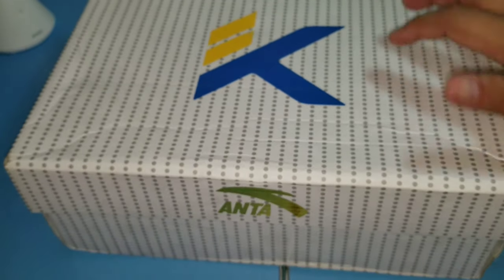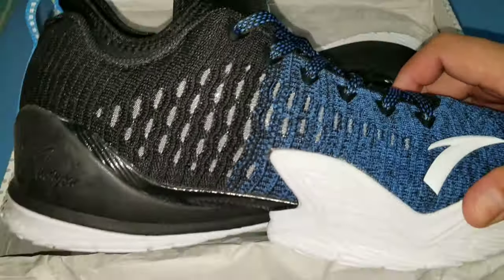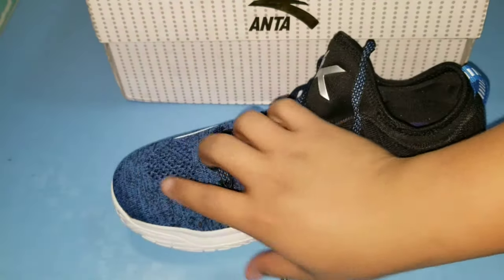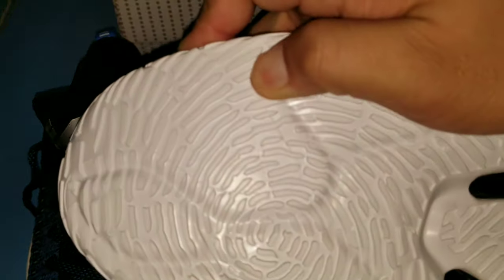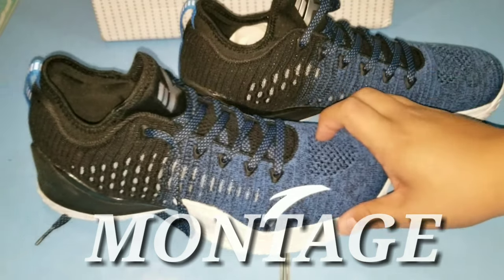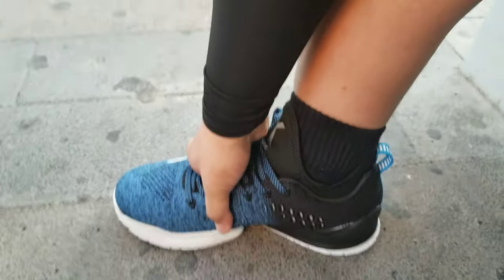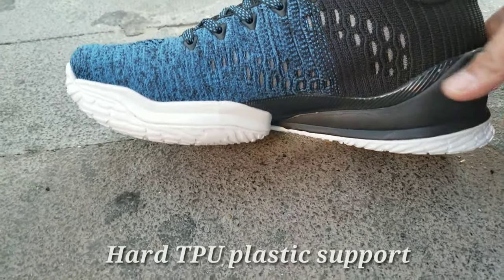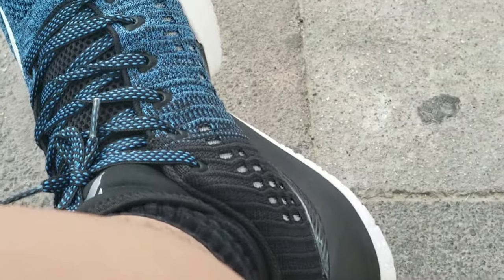budget shoes , ANTA KT3 LOW